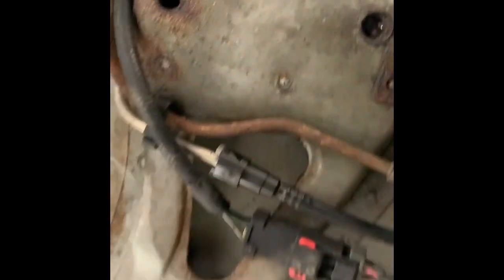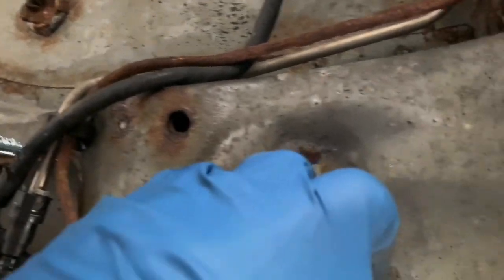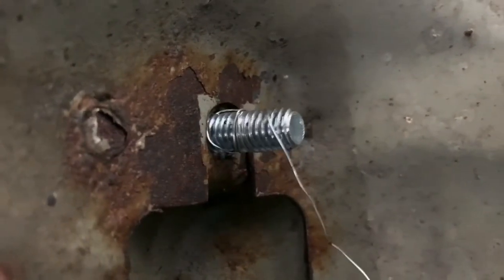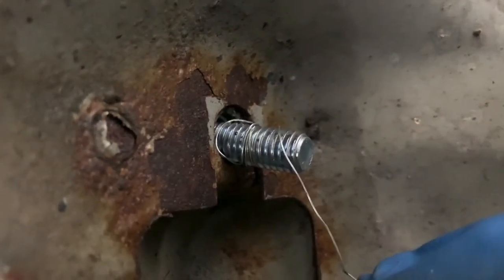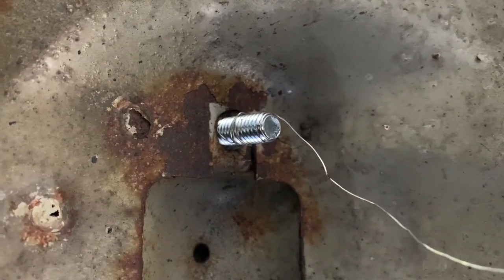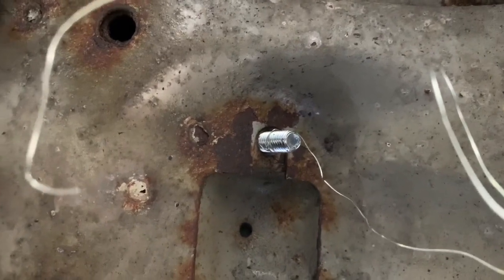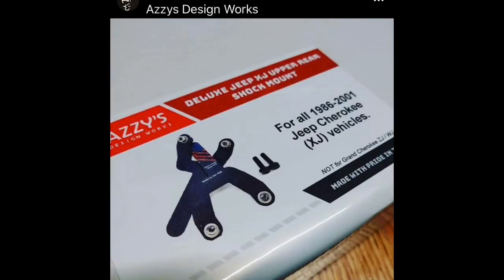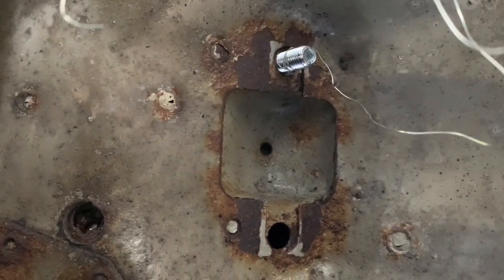Upper Shock Bolts on your Jeep Cherokee XJ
Here is a quick video on how to insert new upper shock bolts to mount your rear shocks on your Jeep Cherokee XJ. When replacing your rear shocks, there is a 129% chance you will snap off the bolt heads. Have no fear, just beat out the old bolts and fish in some new bolts.

You can do it the way I show on this video or check into getting a pre made set up that has bolts mounted - Here is a link to their site: